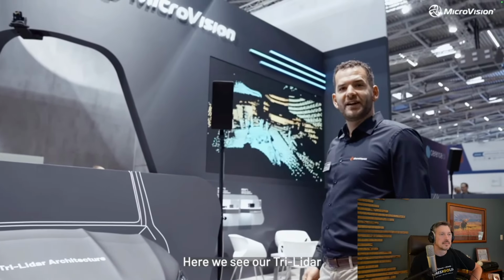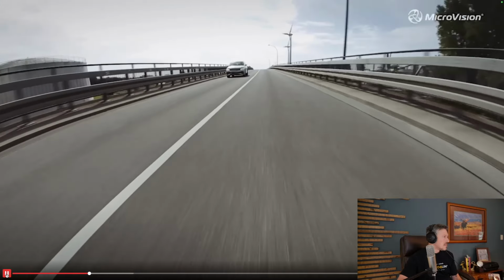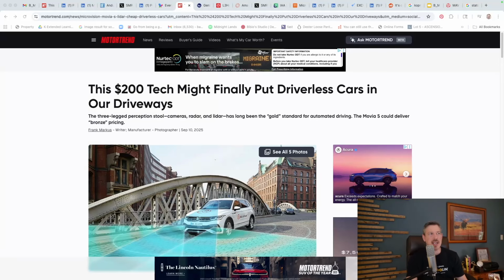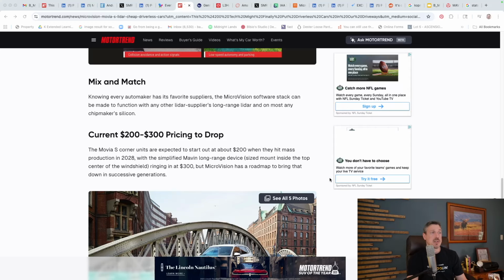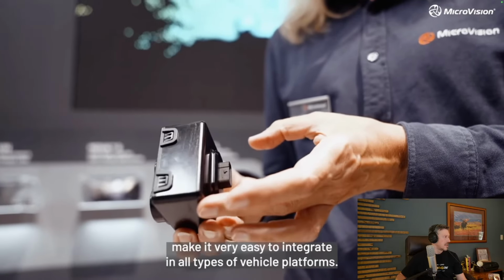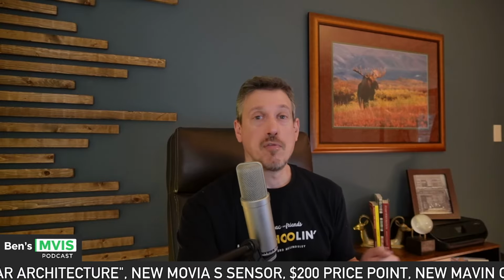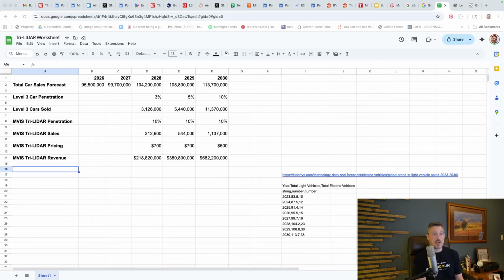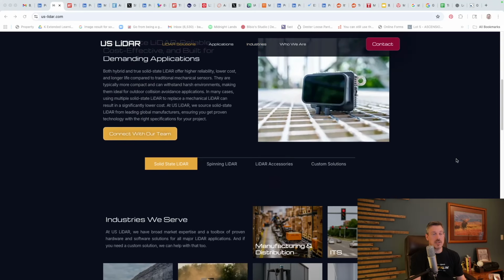MicroVision Unveils Tri-LIDAR Architecture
Ben's MVIS Podcast Ep. 16: "Tri-LIDAR Architecture"

🚀 Level Up with Our Partners:
🔎 Simply Wall Street - Portfolio Intelligence for Long Term Investors →

💡 Every click, sign-up, or tip fuels more content and keeps the channel growing—thank you for being part of this journey!

MicroVision in Munich: Tri-LIDAR, mainstream press, and the potential for MVIS in Level 3 cars.

This episode breaks down MicroVision’s public unveiling of its Tri-LIDAR Architecture at IAA Mobility in Munich, what the mainstream automotive press is saying, and a grounded market forecast for MVIS penetration into Level 3 automated cars.

We walk through the new offering itself — two short range MOVIA S units working with one long range MAVIN unit — and the engineering trade offs that let MicroVision push lidar cost, size, and power down while preserving range and resolution.

We also review how the mainstream press framed the news, including MotorTrend’s coverage of the Tri-LIDAR concept as a practical move to make driverless tech cheaper and more mainstream. That piece helps explain why this architecture is getting attention beyond specialist outlets.

From the IAA briefing and company materials we pull the key product facts reporters highlighted: an integrated tri-sensor approach, configurable field of view, low power consumption, and an explicit goal of driving system price down to enable volume automotive adoption. Those operational details are what make a realistic penetration forecast possible.

The views and opinions expressed in this podcast are those of the host and guests and do not necessarily reflect the official policy or position of MicroVision, Inc., its affiliates, or any other organization. This content is for informational and entertainment purposes only and should not be considered financial, investment, or professional advice. Always do your own research and consult with a qualified financial advisor before making any investment decisions.